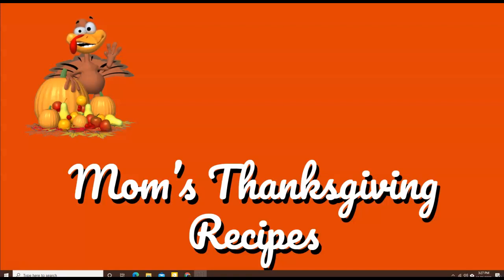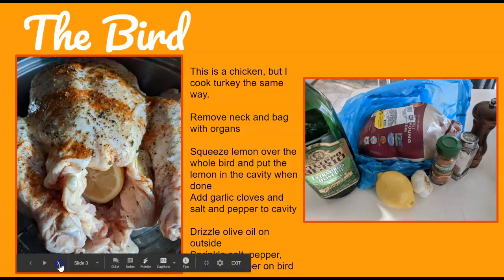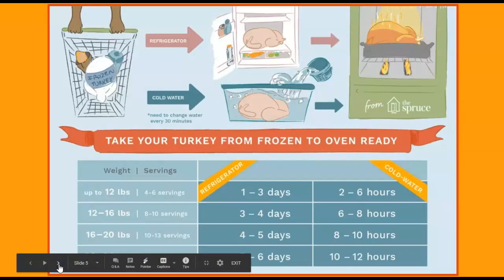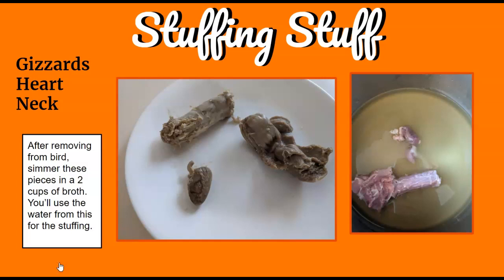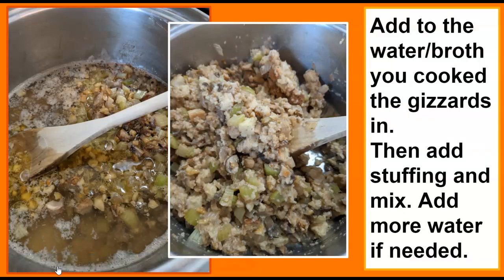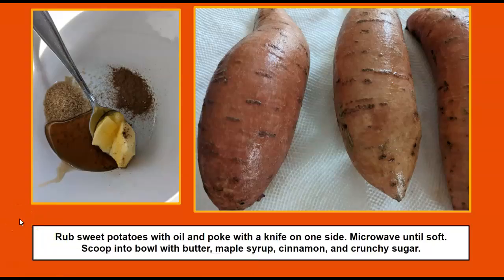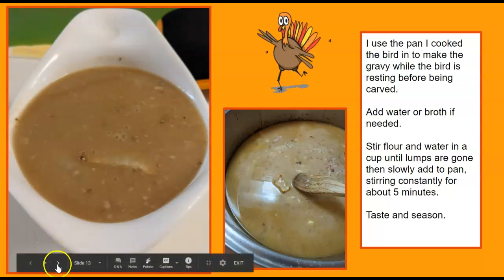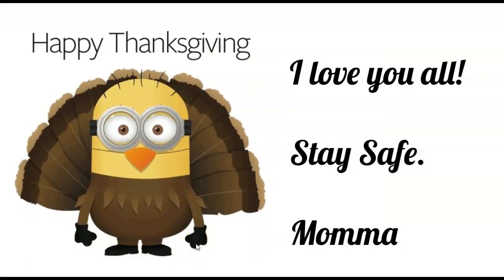Thanksgiving Dinner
How I make Thanksgiving Dinner.